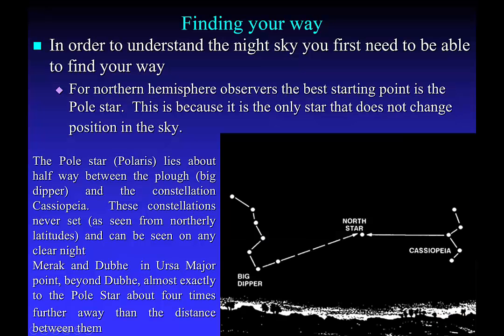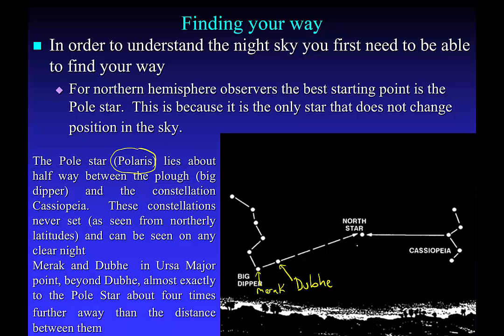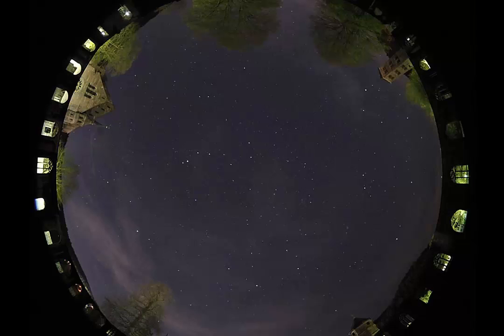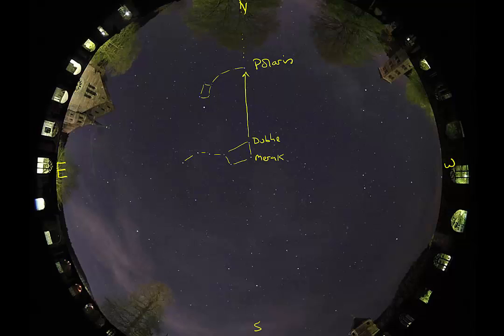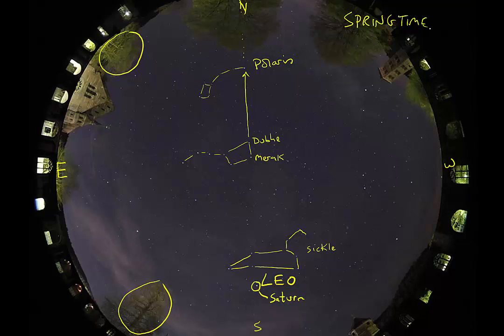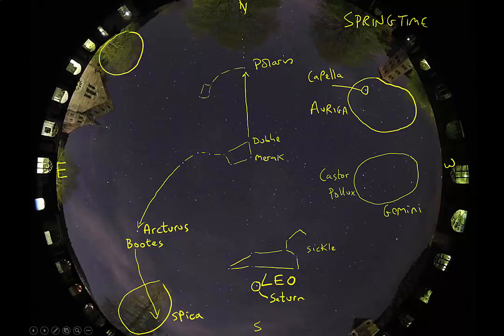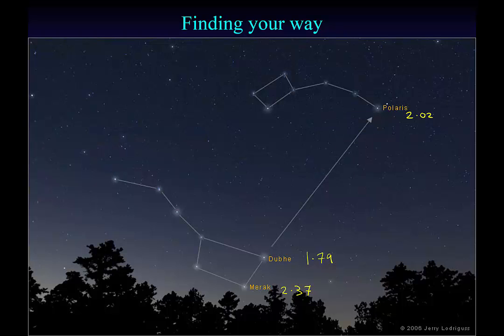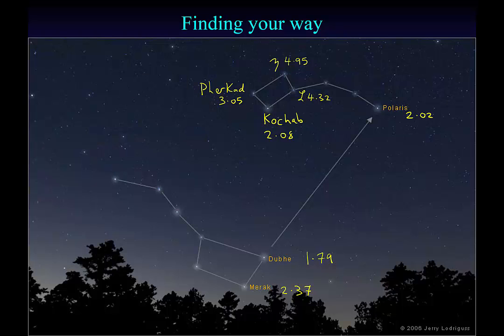The celestial sphere 3